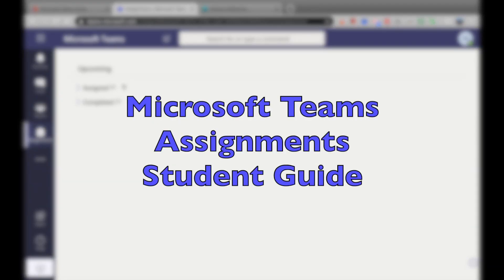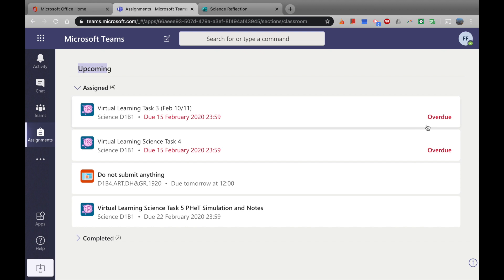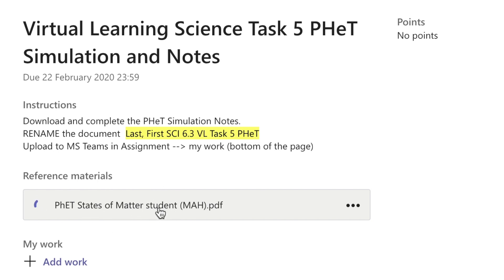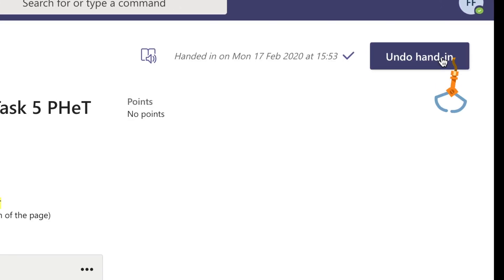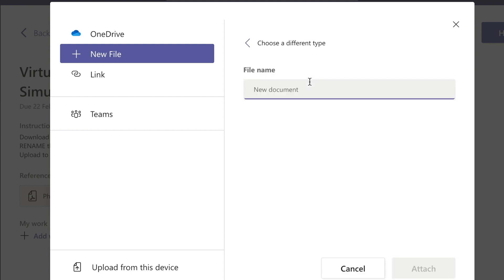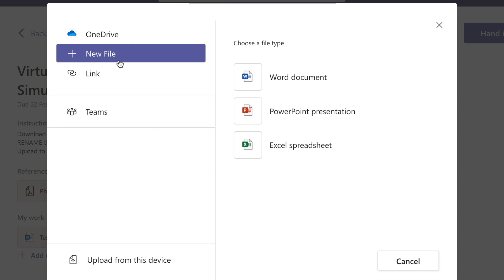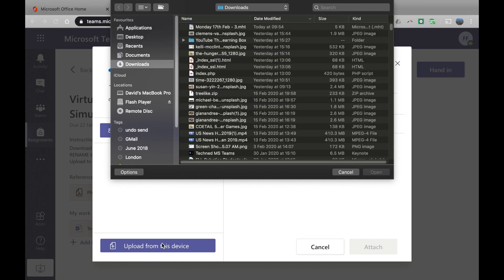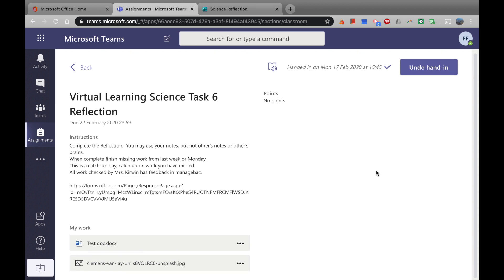How to Use Assignments in Microsoft Teams | Students Guide | Office 365 #4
This video is aimed at middle/high school students on how to use the assignments feature in Microsoft Teams.

Upcoming assignments 0:28
Checking assignment details 0:43
Add work 1:47
Hand in assignment 3:25

Thumbnail Photo by Green Chameleon on Unsplash

Sound effect "Cat, Screaming, A.wav" by InspectorJ of Freesound.org

Friday the cat...
[License] - Attribution
Creator:  Snapwing Falcon